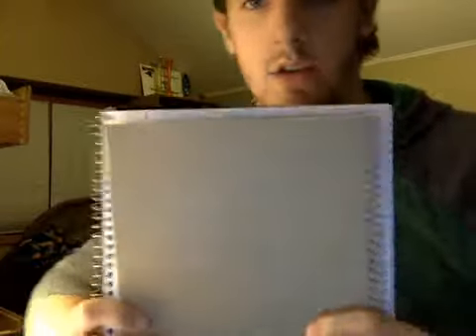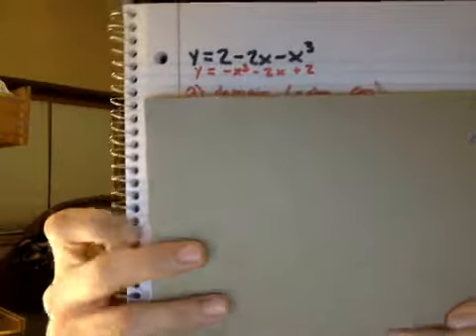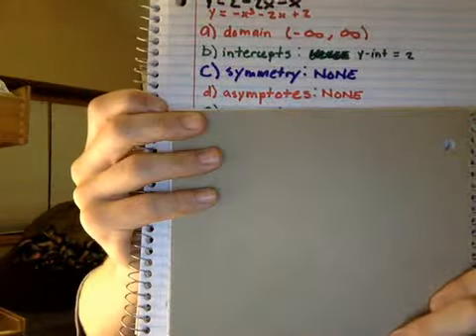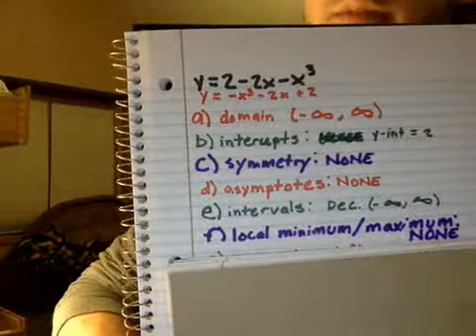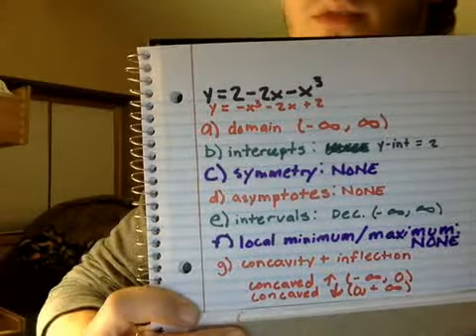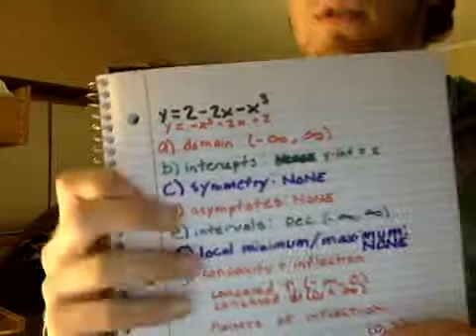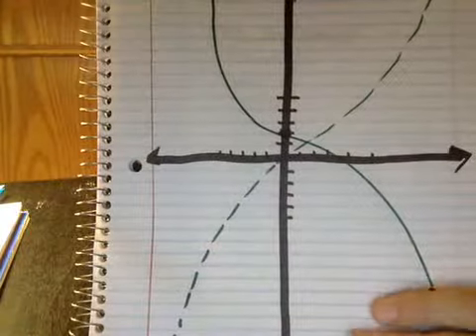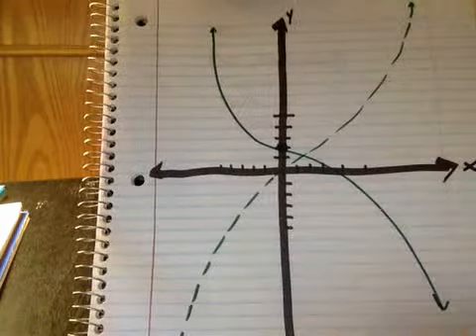Test 3 review question (calculus)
Page 352 #19. Using steps to graph function from section 4.5
Eric Vanslembrouck